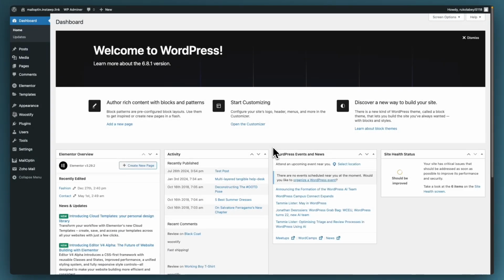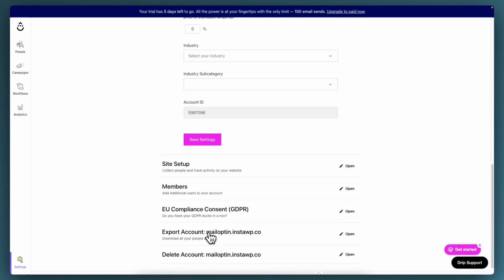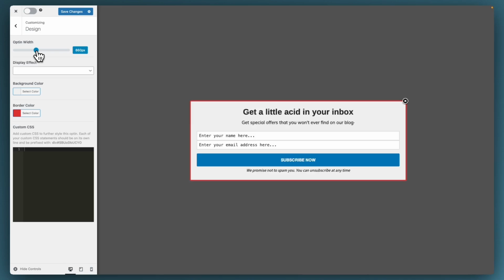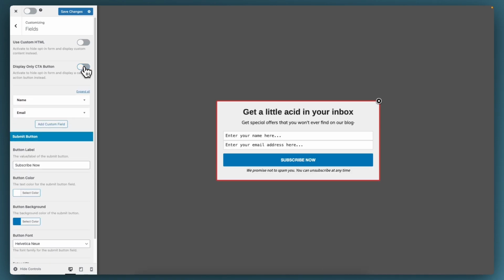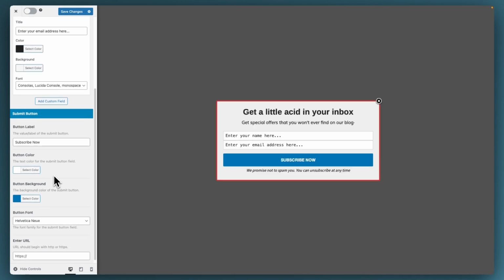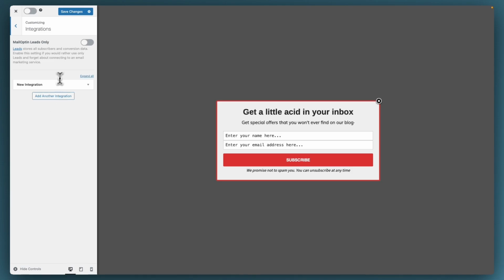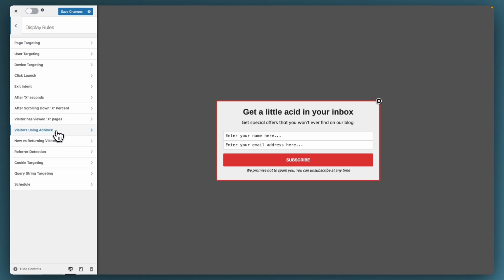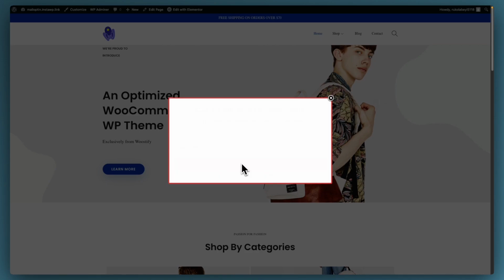How to Integrate WordPress with Drip - Complete Guide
Do you want to connect WordPress to Drip?

This video will guide you through the process of connecting the Drip marketing automation platform to WordPress using the MailOptin plugin. It will explain how to set up the integration and demonstrate how to create an email signup or newsletter form in WordPress that integrates with your Drip account.